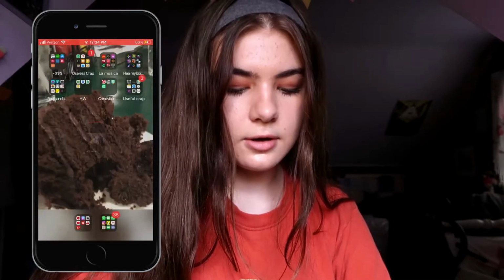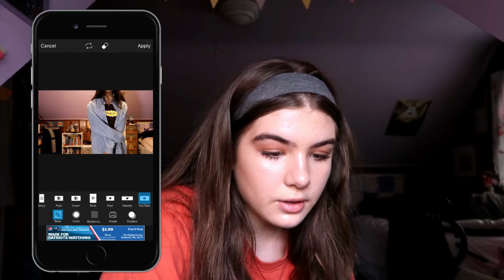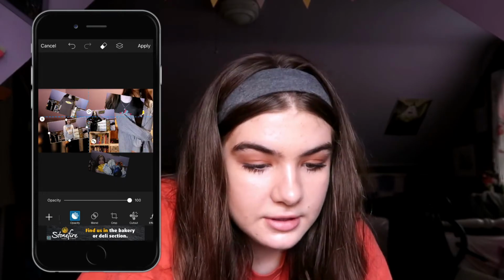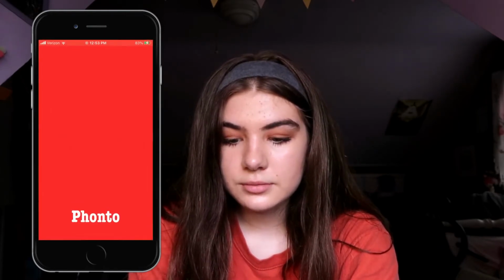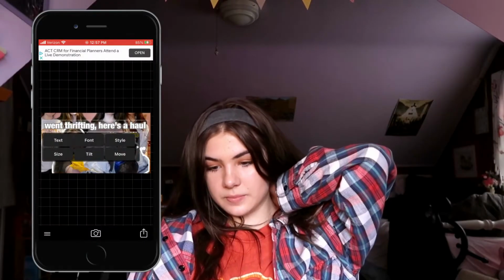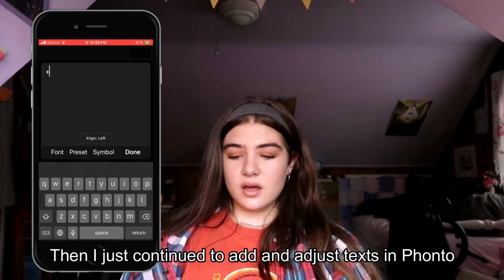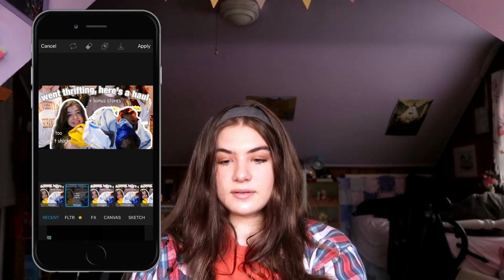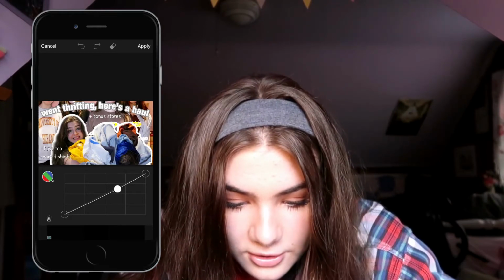how to edit thumbnails and instagram pictures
to sum it up:
Picsart for color correction and cutting things out and/or moving things around
and Phonto for the text
but for insta just picsart because I don't need the text
Hi I'm Ebba (eh-bah) Meabh (mave) but just call me Ebba

Also, you can request my instagram if you want (@momocita.cat) but it's private as of now though that may change depending on where this goes and contact information and stuff is on the about page